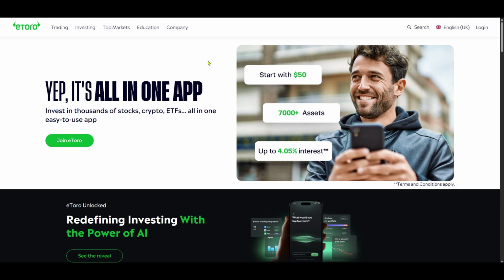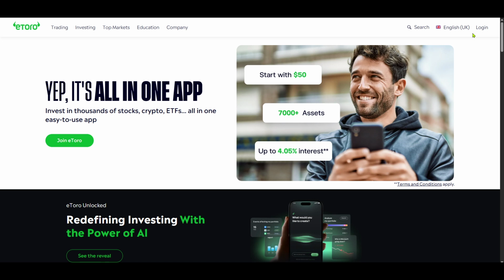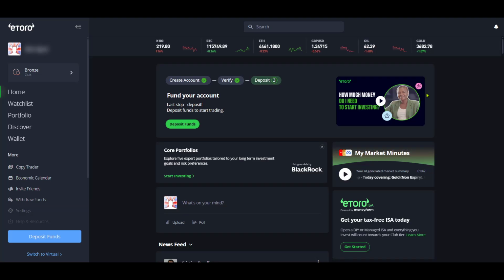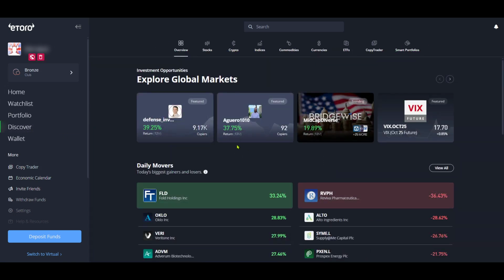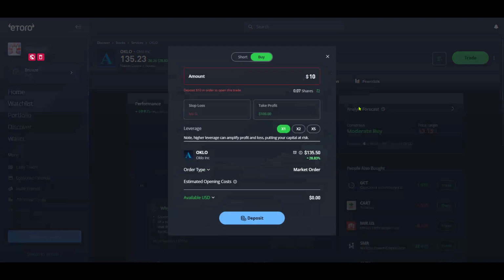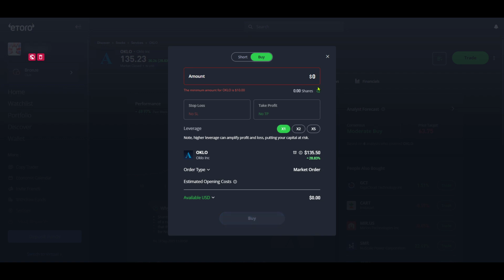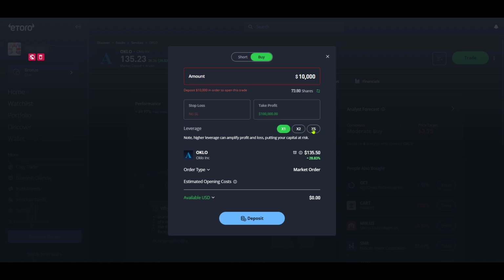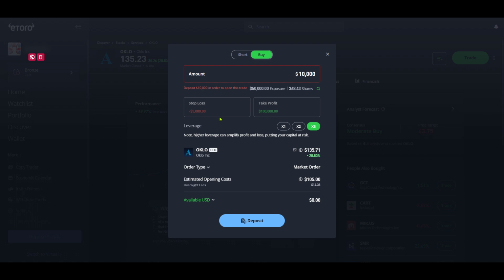How To Set Stop Loss On Etoro [2025 Guide]